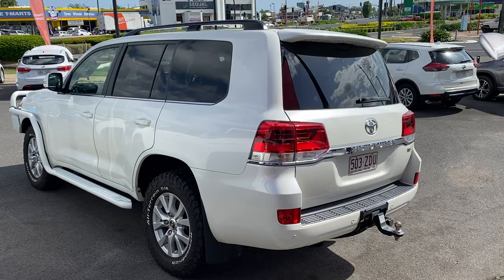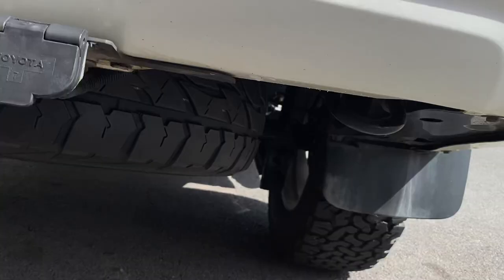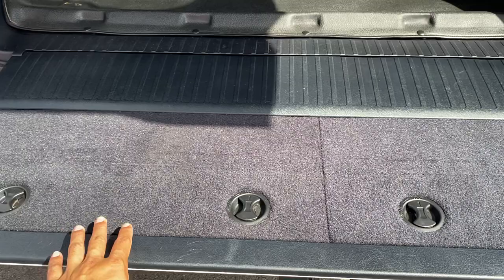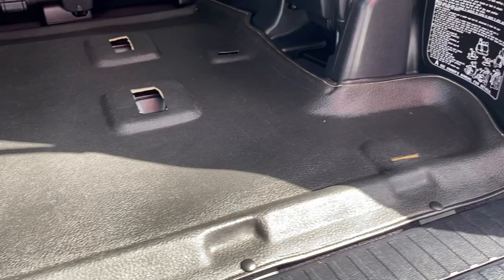2016 Toyota Landcruiser VX 200 series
2016 Toyota Landcruiser VX 200 series